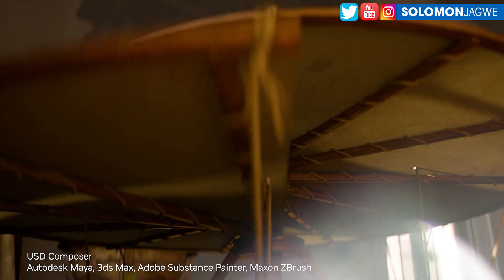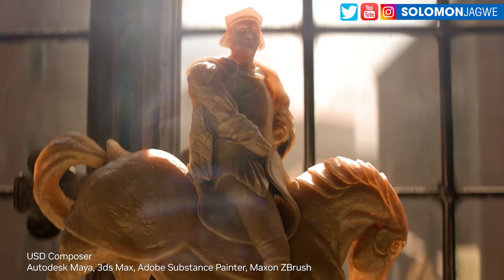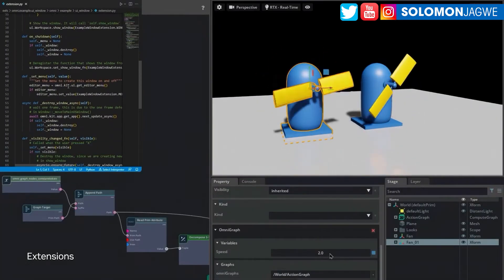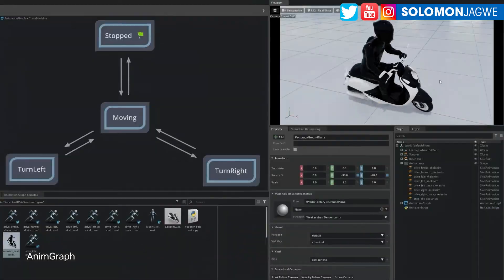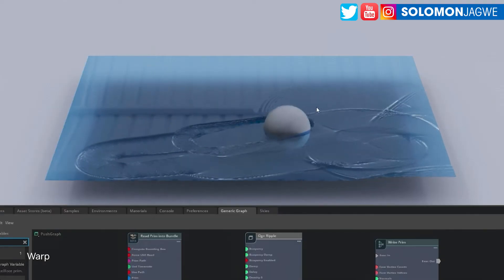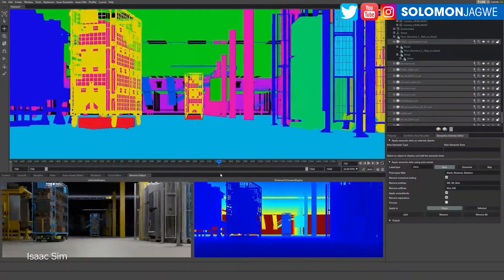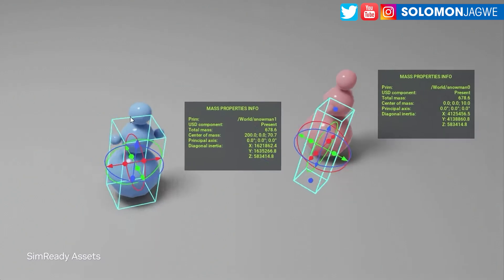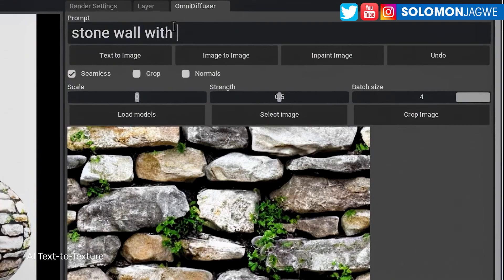NVIDIA Omniverse GTC 2023 Highlights ~ New Features | First Impressions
NVIDIA Omniverse GTC 2023 Highlights - Nvidia Omniverse Updates and Highlights ~ In this video I share my first impressions and thoughts about the highlights from GTC 2023. Thank you @NVIDIA Learn more about the Omniverse